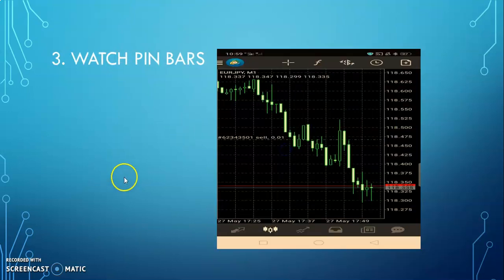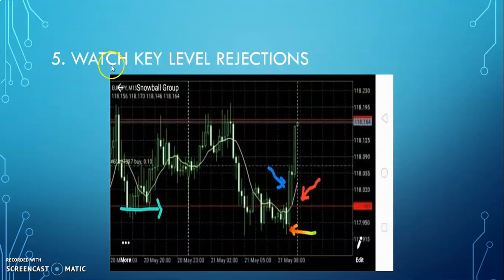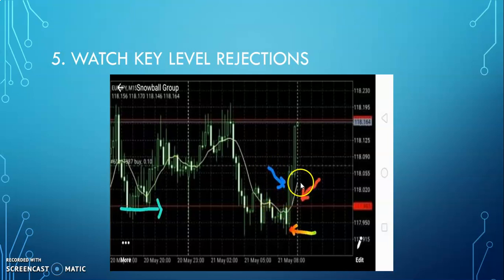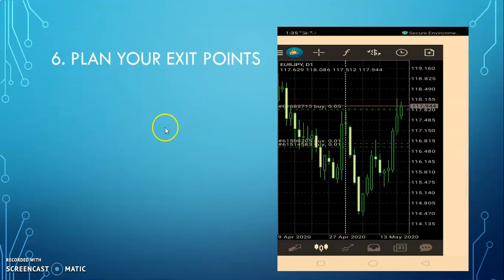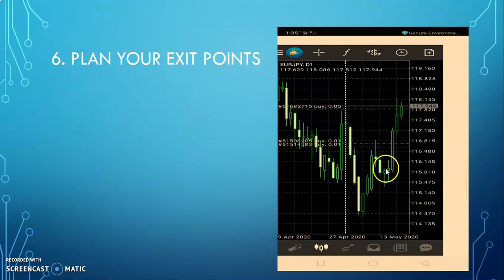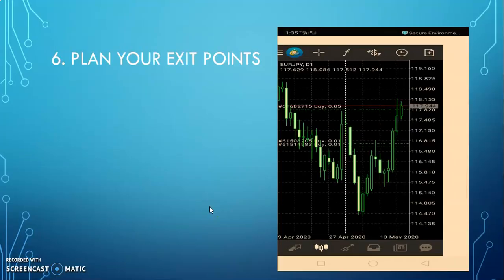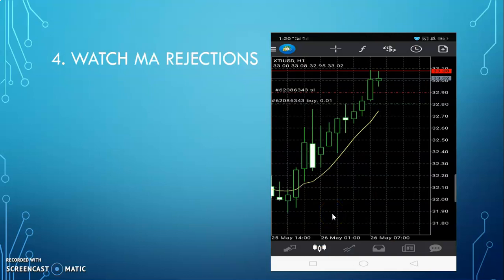Trend Following2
Trend following is good for day traders.